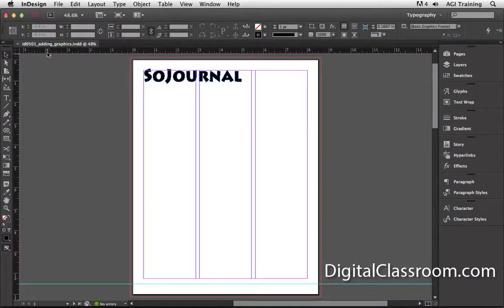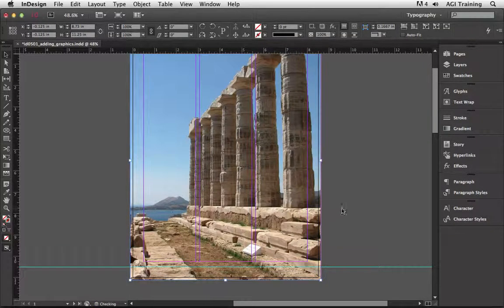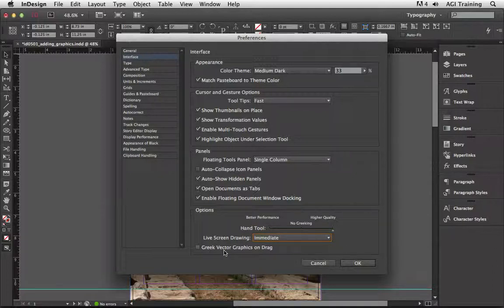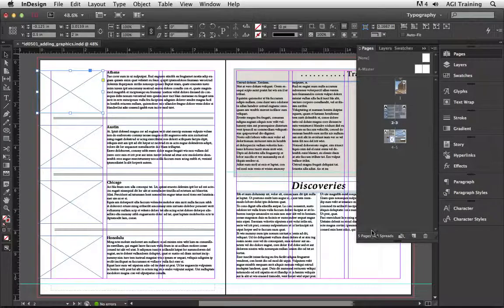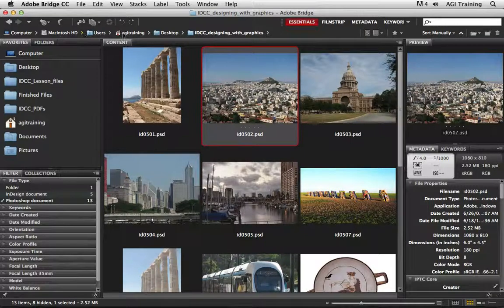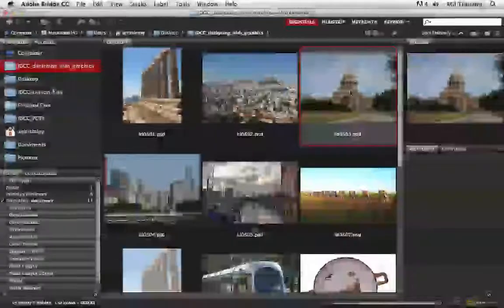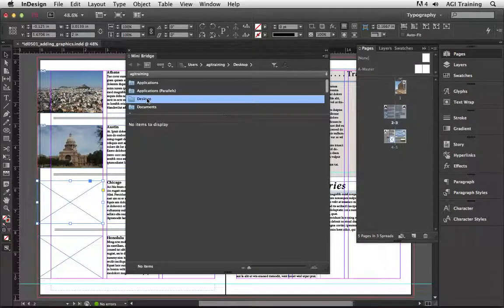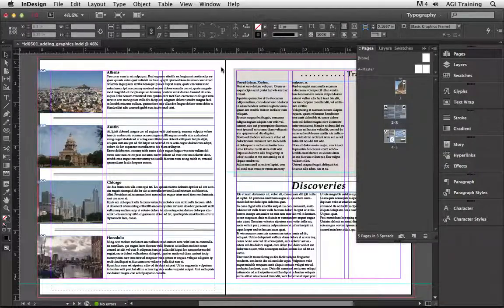InDesign CC: Adding Graphics | Digital Classroom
In this tutorial, you will learn how to place graphics into an InDesign document, and how to crop and position those graphics. You will also learn how to use Bridge and Mini Bridge to view images and place them into an InDesign document.  Download lesson files and view all tutorials in our InDesign CC video series